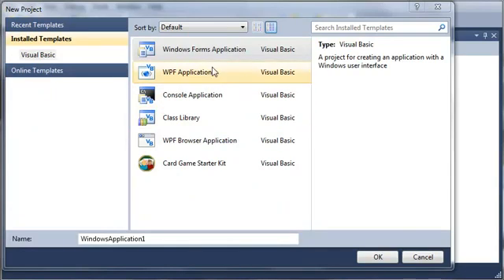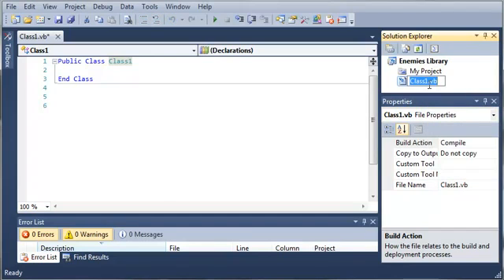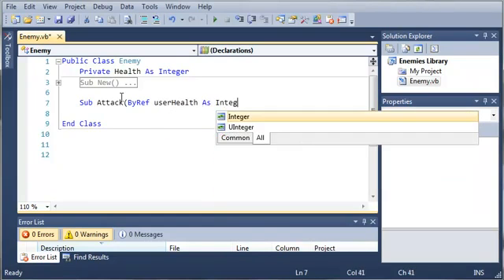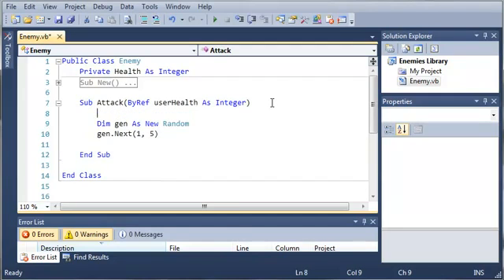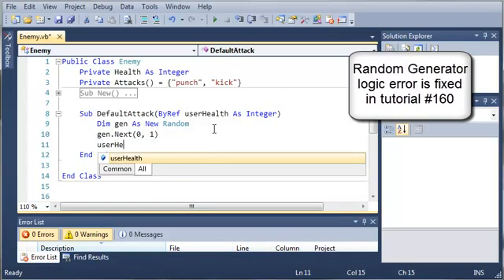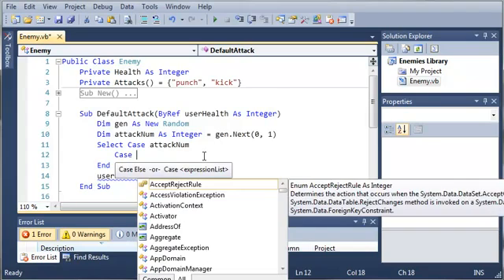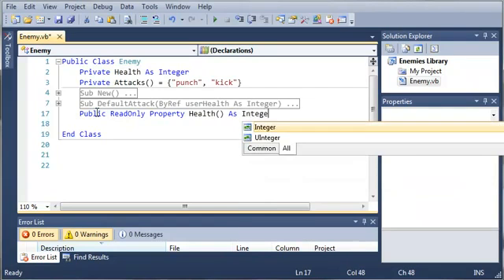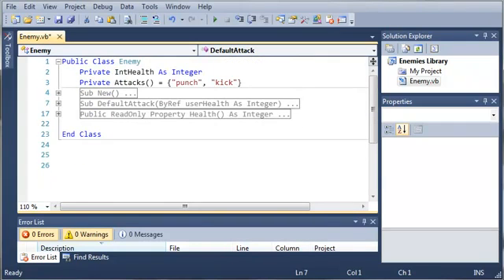_Visual Basic Tutorial - 145 - Game Part 1 Class Libraries = BY ARMAN